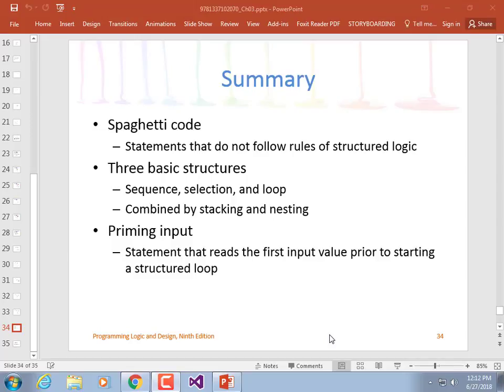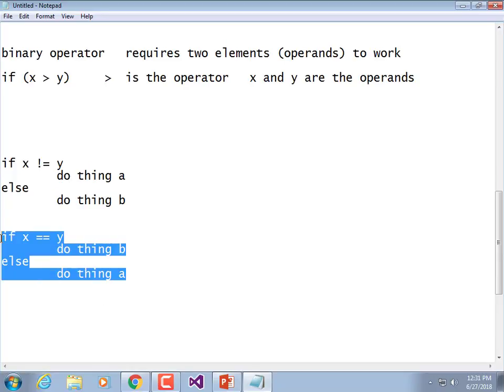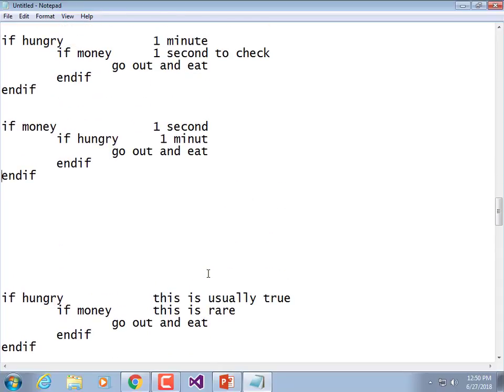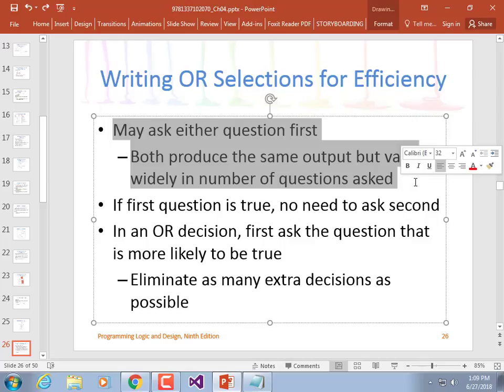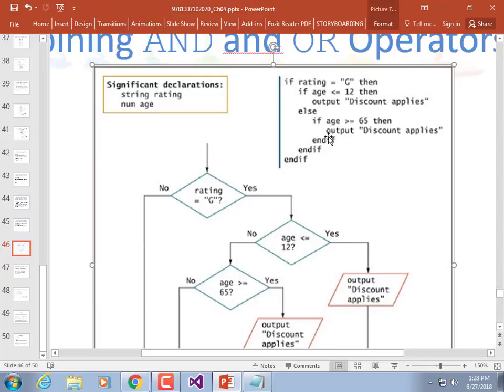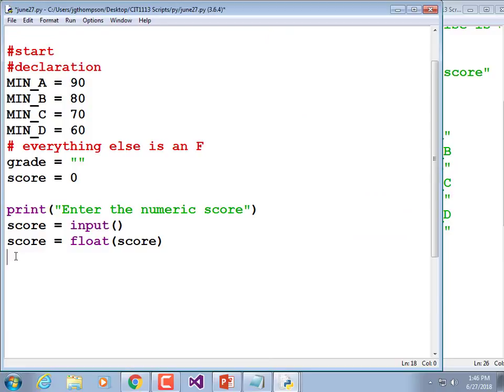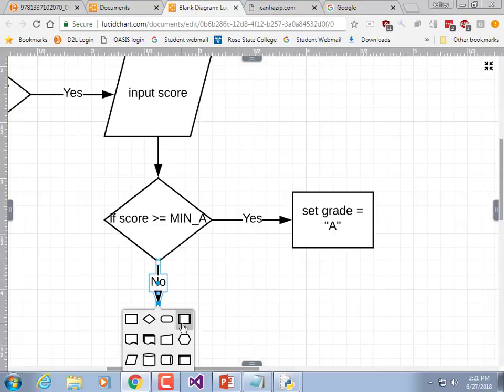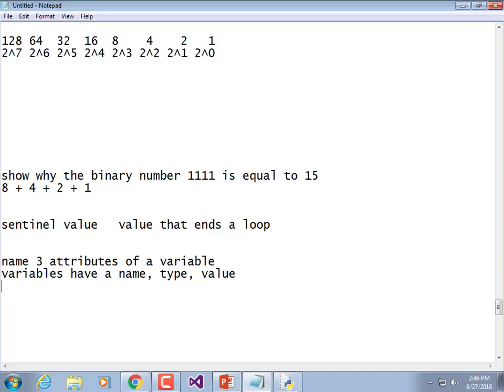CIT1113#5095 (June 27 2018) Chapter 4